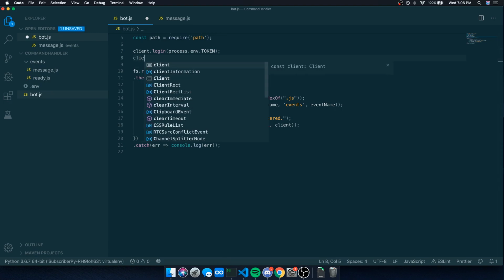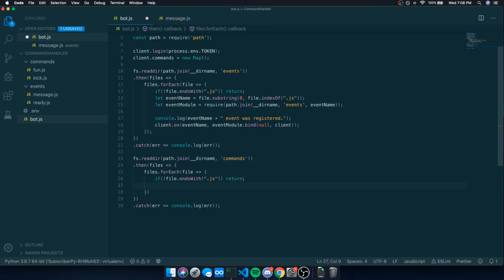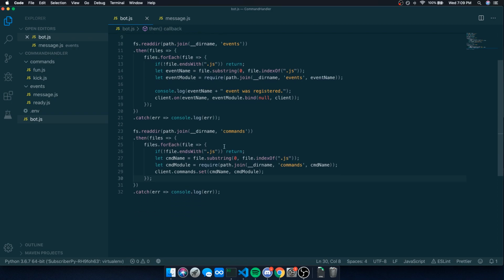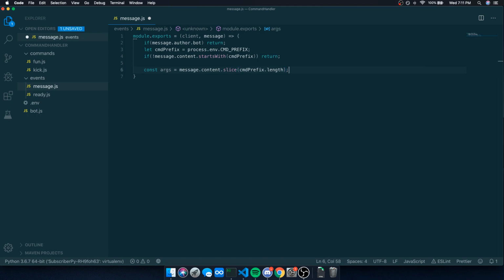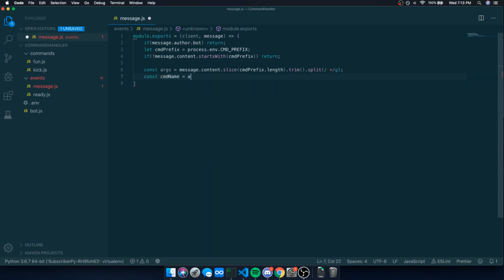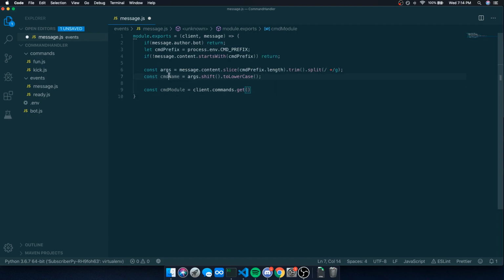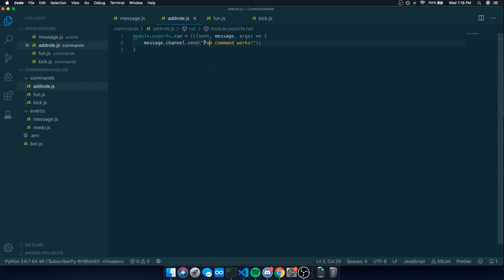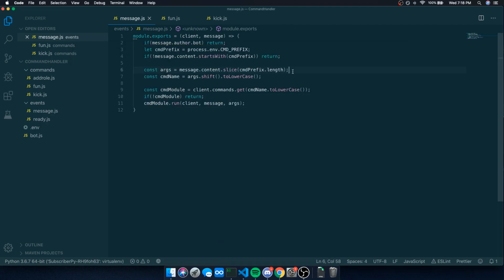DiscordJS Command Handler Tutorial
In this tutorial I will show you guys how to create a simple command handler.